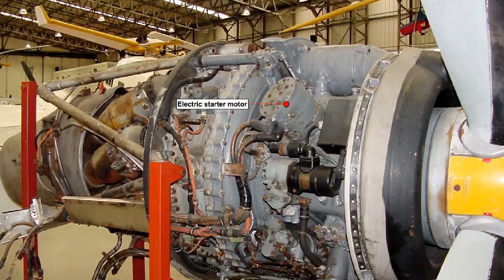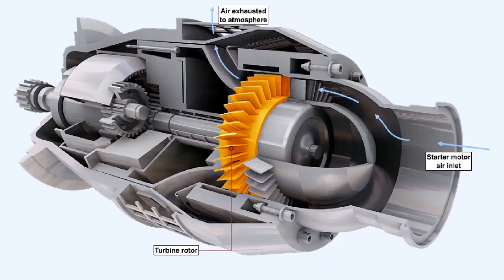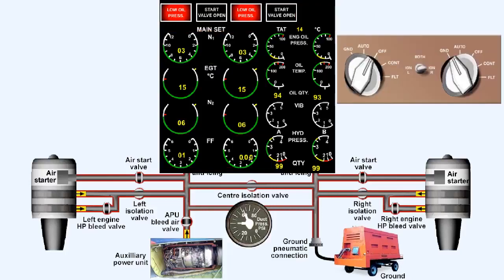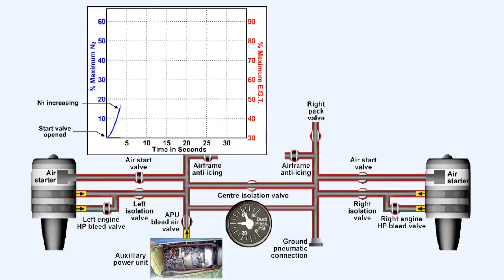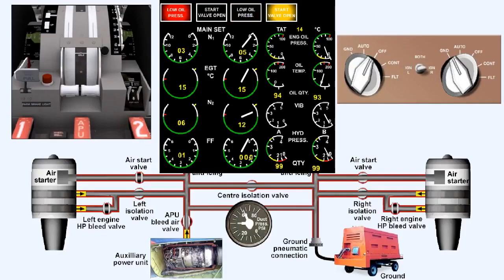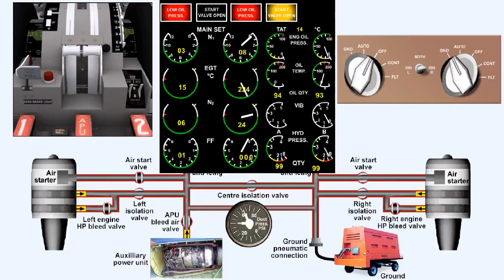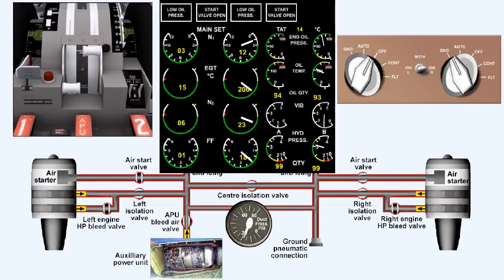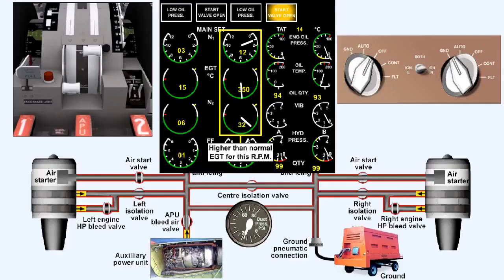18 ATPL Training Gas Turbine Engines 18 Engine Starting 720 X 1280